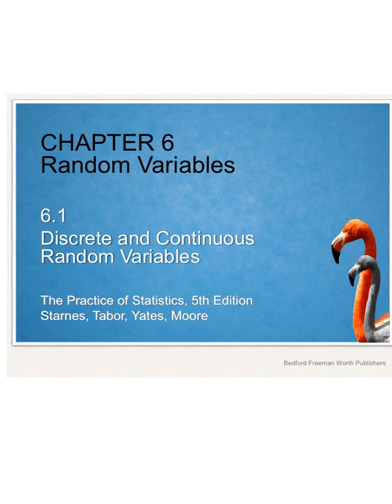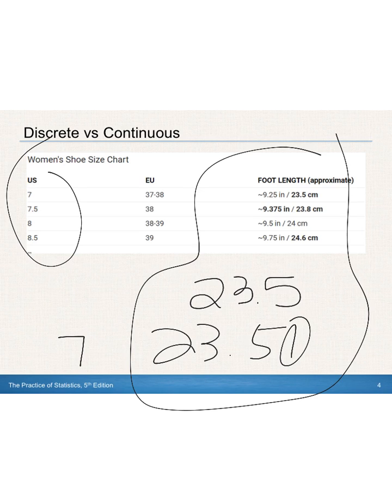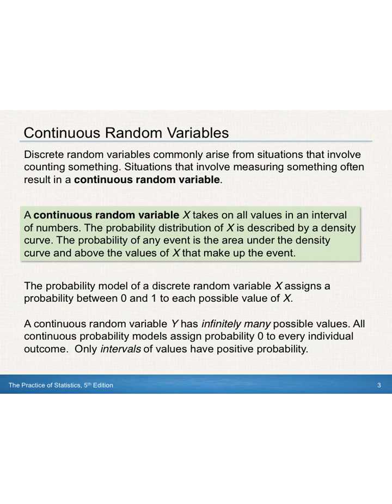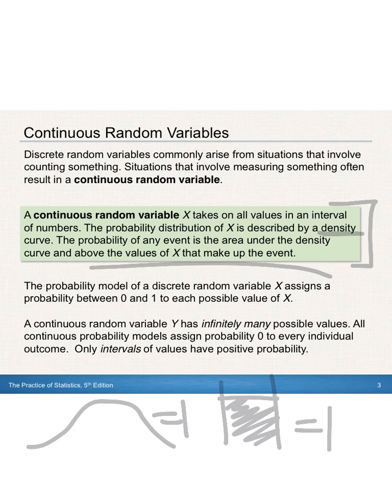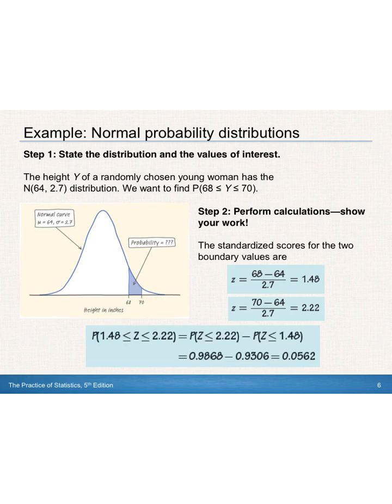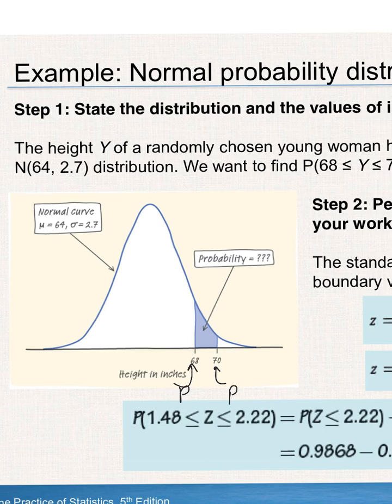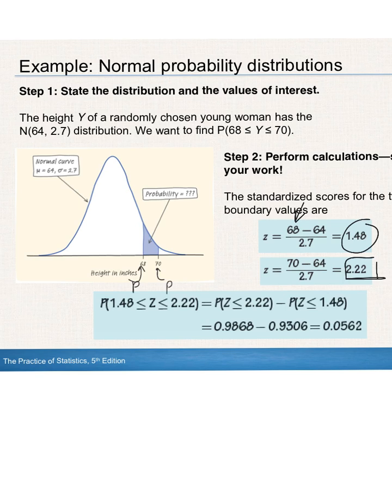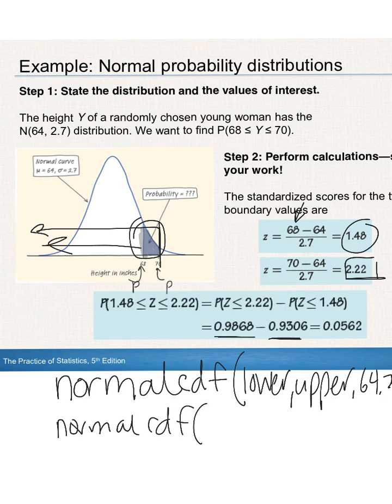SchuStats 6.1.2 Continuous Random Variables